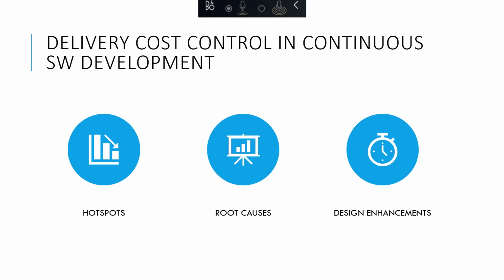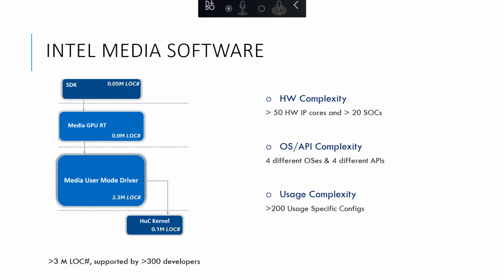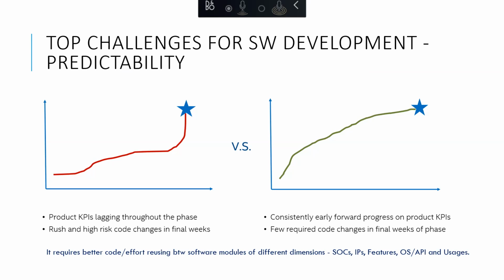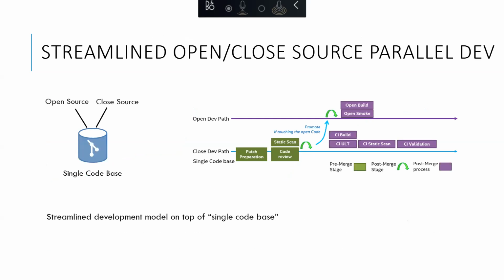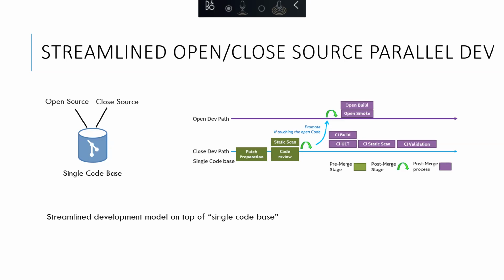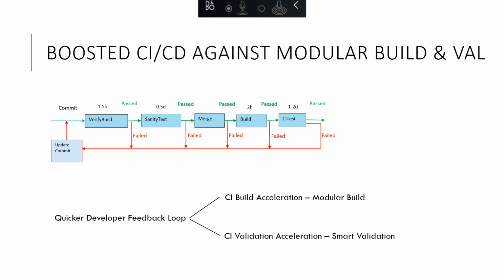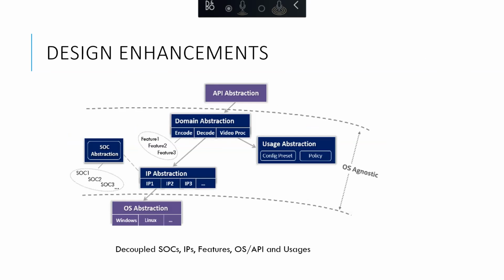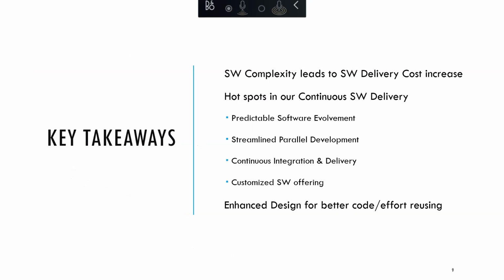Towards Maintainable Platform Software Delivery Cost Control in Continuous Software Development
Authors

Ning Luo and Yue Xiong, Visual Computing Group, Intel Asia-Pacific Research & Development Ltd, China

Abstract

Modern platform software delivery cost increases rapidly as it usually needs to align with many hardware and silicon’s TTMs, feature evolvement and involves hundreds of engineers. In this paper, citing one ultra-large-scale software - Intel Media Driver as an example, we analyse the hotspots leading to delivery cost increase in continuous software development, the challenges on our software design and our experiences on software delivery cost shrink against the targeted design enhancements. We expect the identified hotspots can help more researchers to form the corresponding research agendas and the experiences shared can help following practitioners to apply similar enhancements.

Software Delivery Cost Control, Predictable Software Evolvement, Streamlined Parallel Development, Continuous Integration.

00:00 Objective
01:30 Intel Media Software
06:30 Streamlined Open/Close Source Parallel Dev
08:59 Boosted CI/CD Against Modular Build & Val
11:58 Design Enhancements
14:03 Conclusion